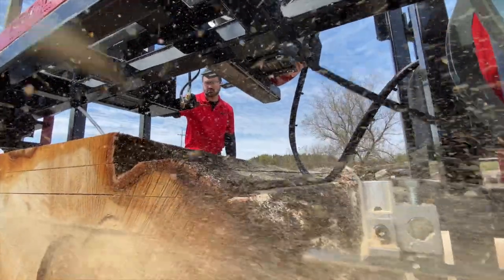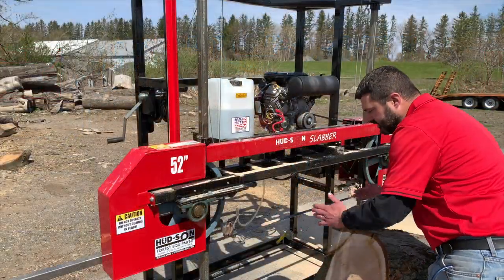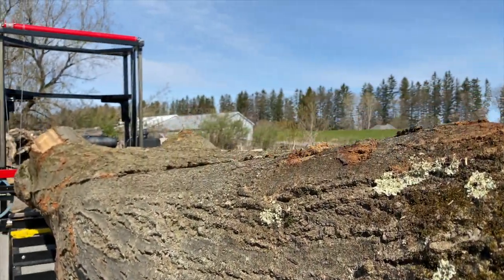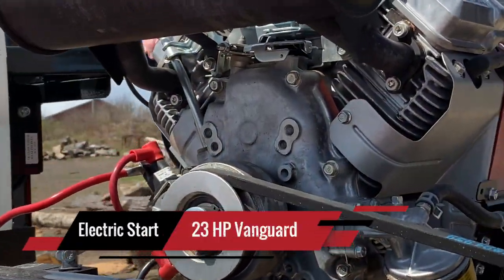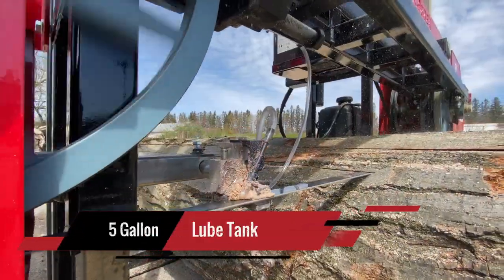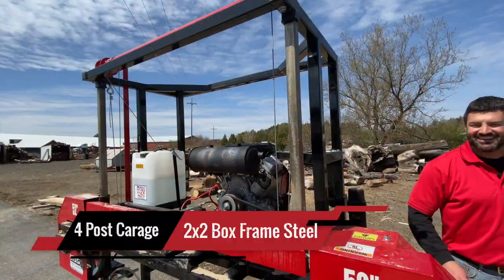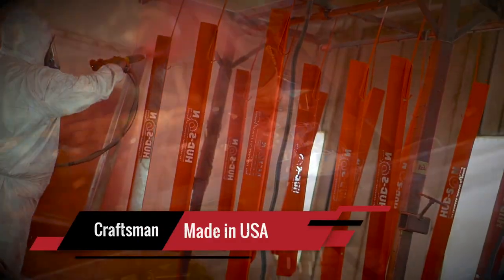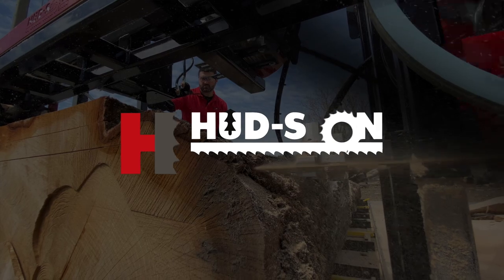52" Slabber Sawmill for wide slabs of wood table & counter tops.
The NEW Hud-son Slabber sawmill is an affordable wide format portable sawmill. This sawmill is designed for cutting wide slabs of wood at an affordable price. It has a 52" Log Capacity and 48" wide cut from guide to guide. 2" - 4 Post with Lift Tubes for strength and accuracy when cutting.  Build in the USA.